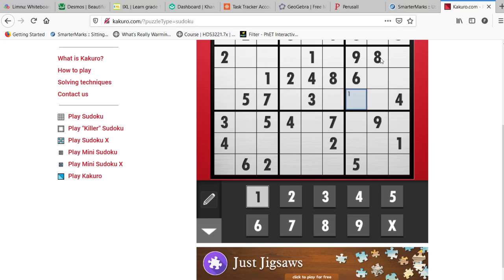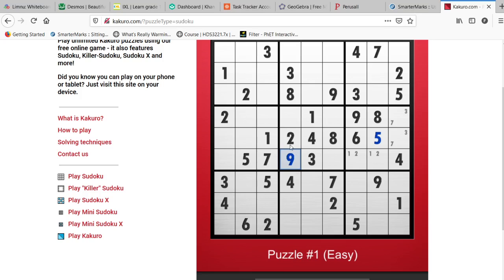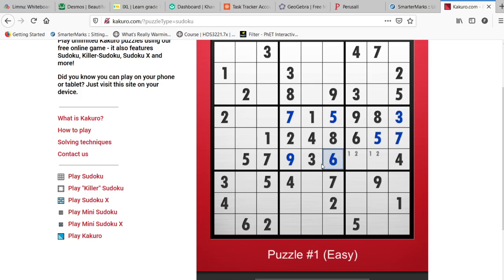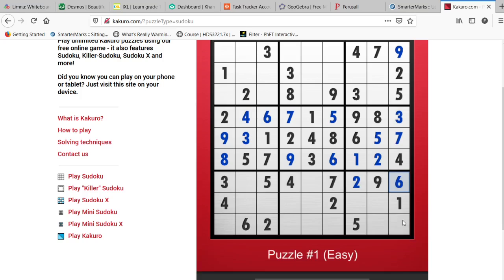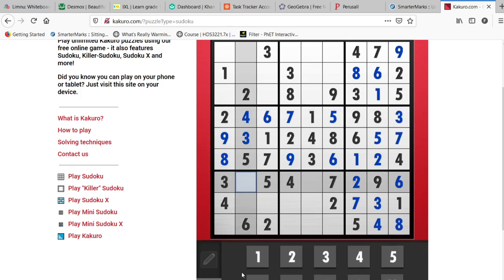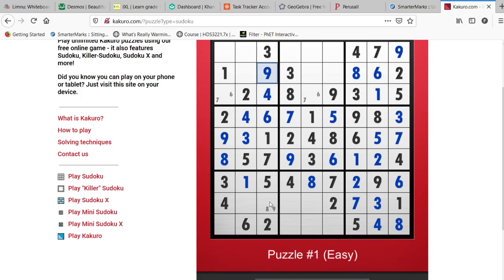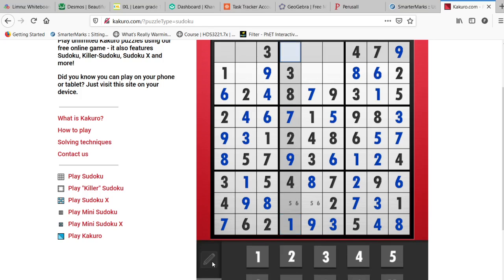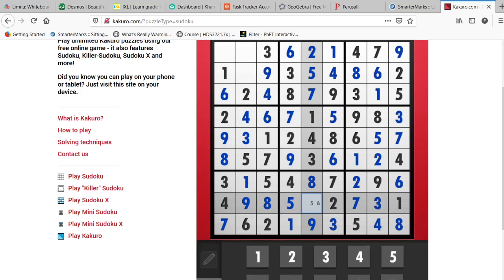Math 30-2 6.06 #1 Homework Solutions